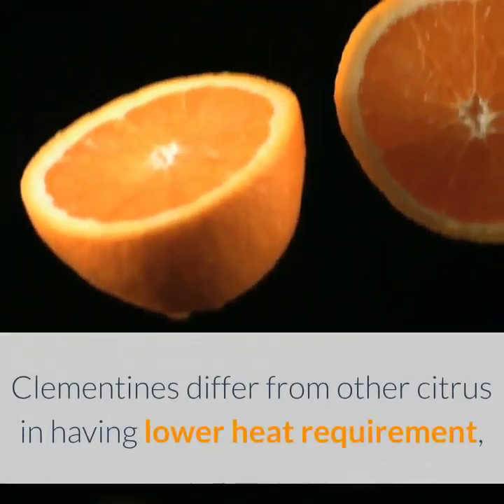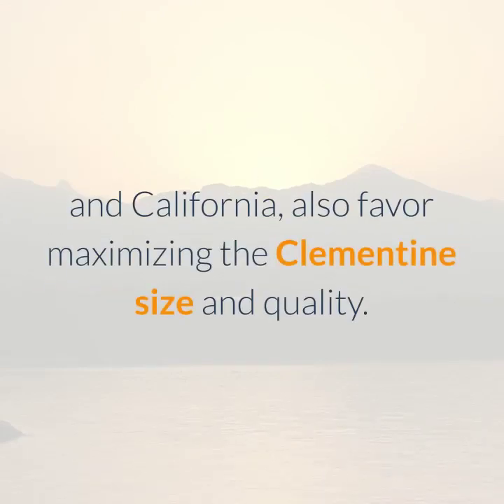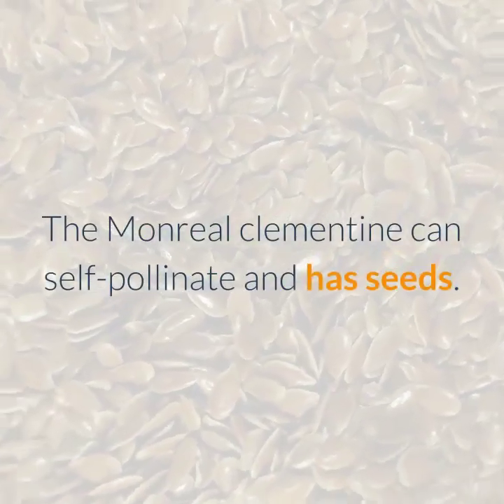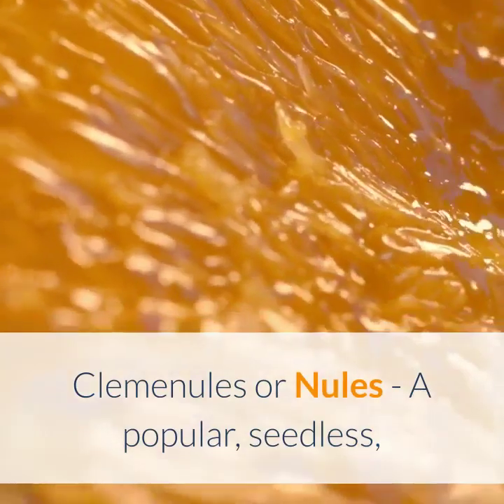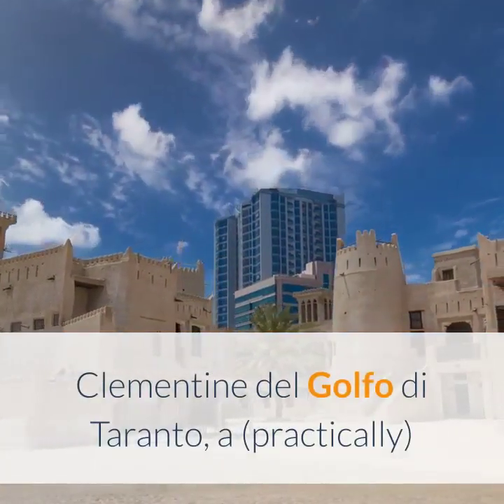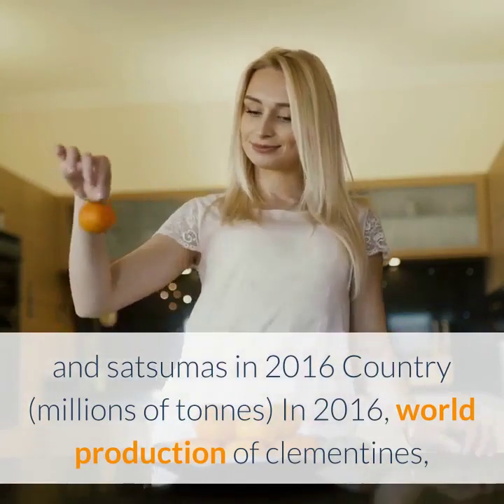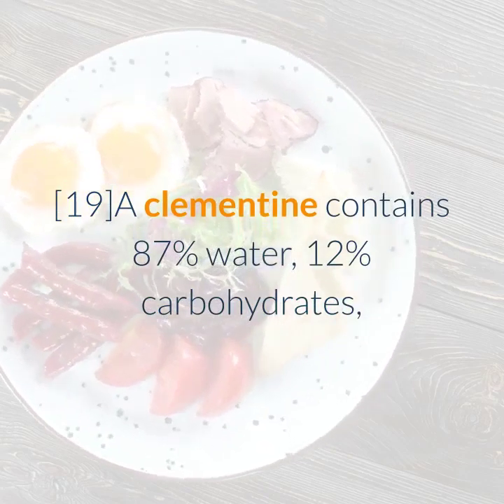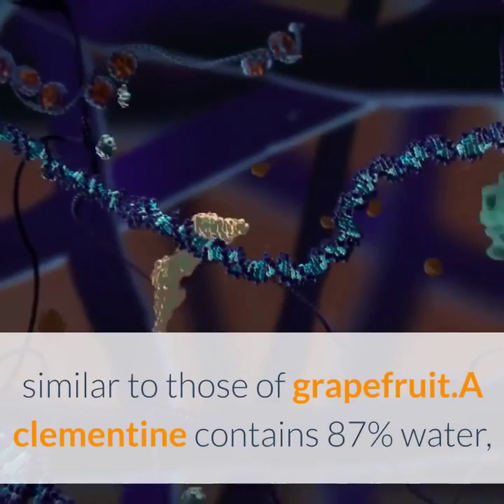Clementine Health benifits and uses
clementine (Citrus × clementina) or easy peeler (British English) is a tangor, a citrus fruit hybrid between a willowleaf mandarin orange (C. × deliciosa) and a sweet orange (C. × sinensis), named for its late 19th-century discoverer.The exterior is a deep orange colour with a smooth, glossy appearance. Clementines can be separated into 7 to 14 segments. Similar to tangerines, they tend to be easy to peel. They are typically juicy and sweet, with less acid than oranges. Their oils, like other citrus fruits, contain mostly limonene as well as myrcene, linalool, α-pinene and many complex aromatics.